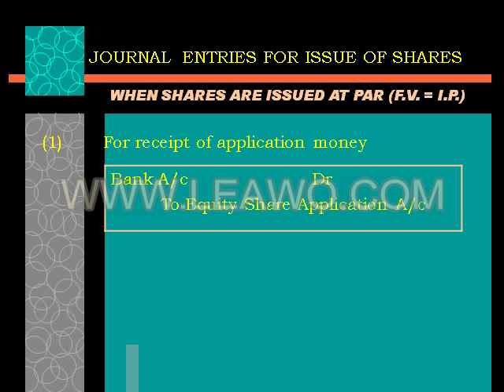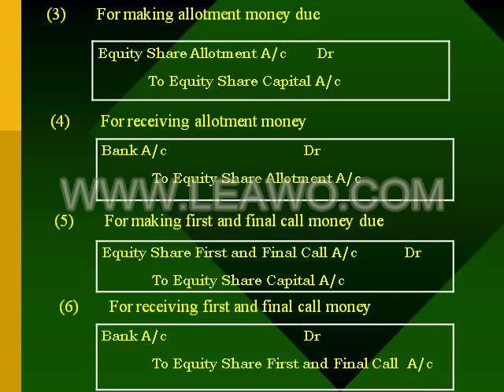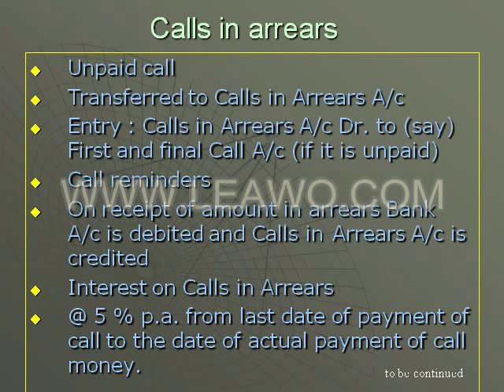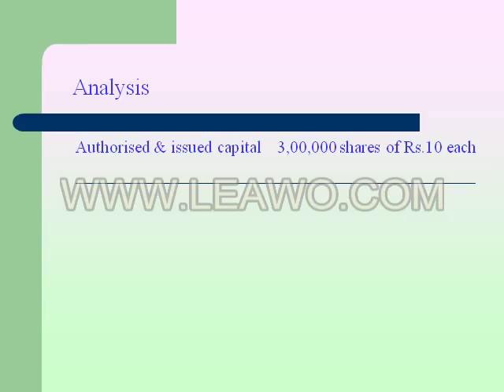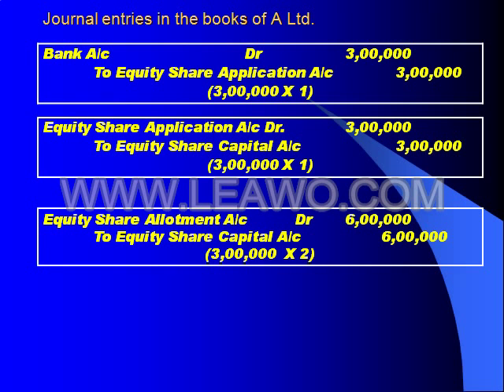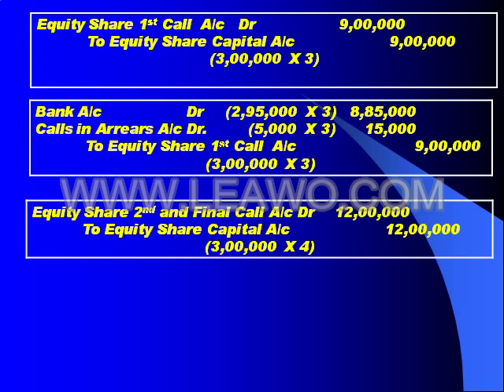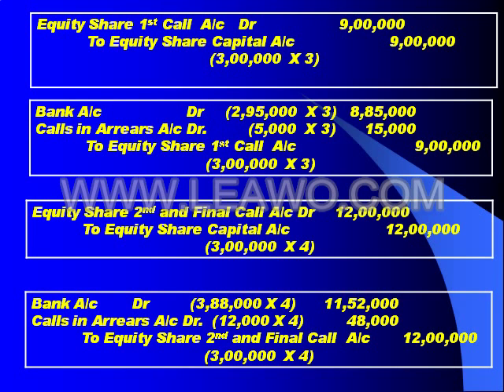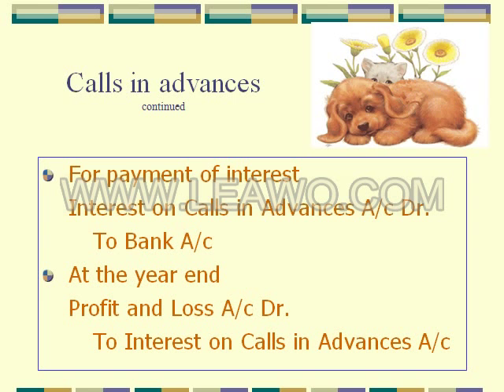V Journal entries for issue of shares at par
This is a voice mixed power point presentation that explains the journal entries for issue of shares